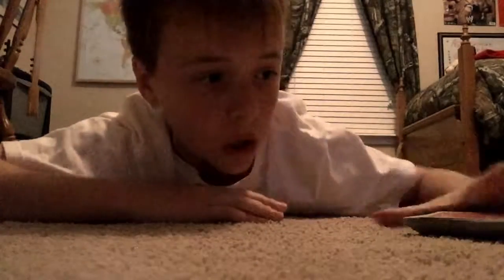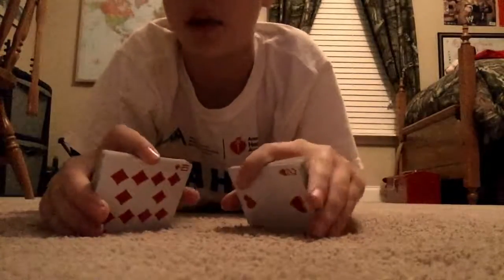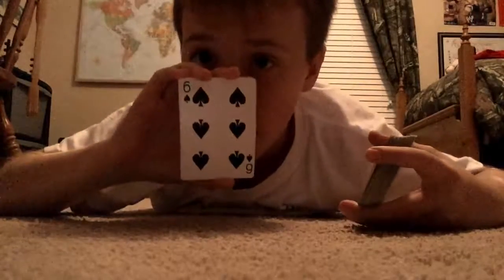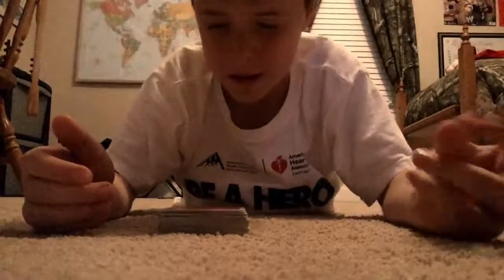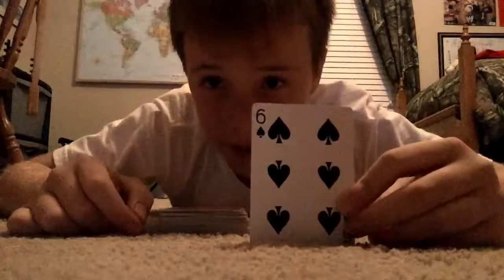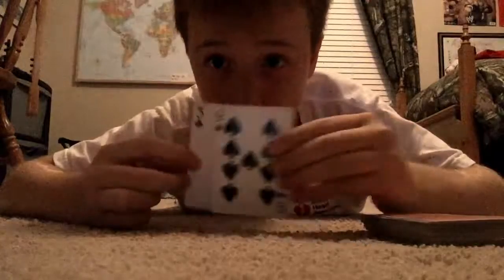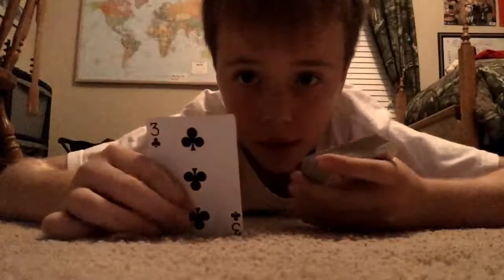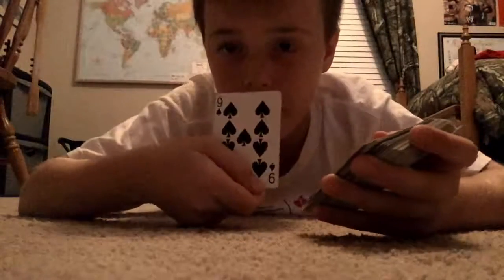Moves To The Top Card Trick| Best GamerEVA 101010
I hope you like this card trick